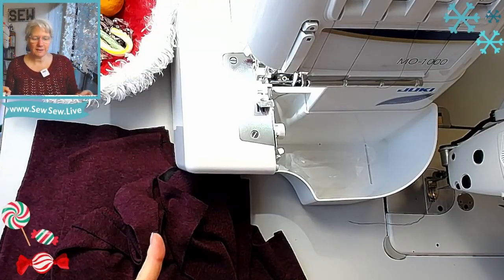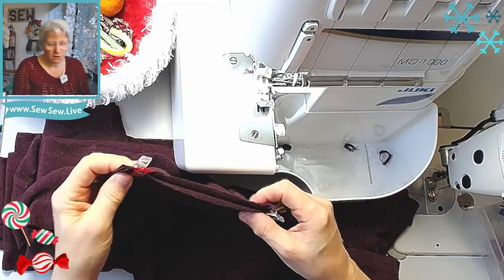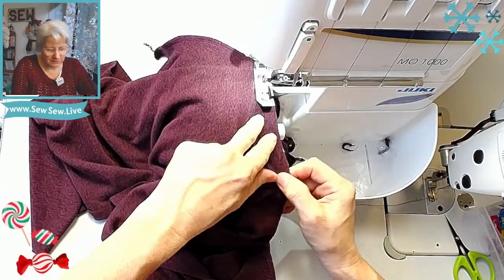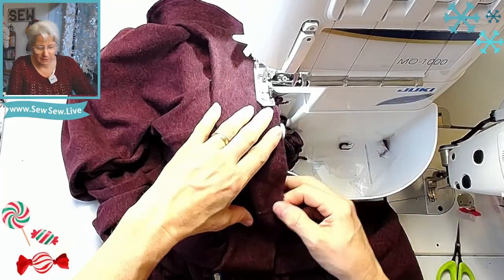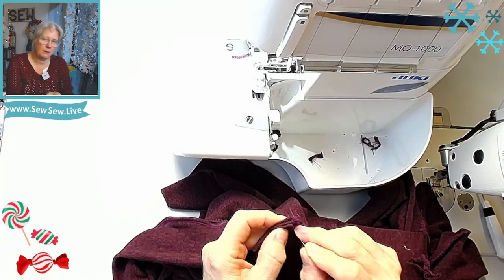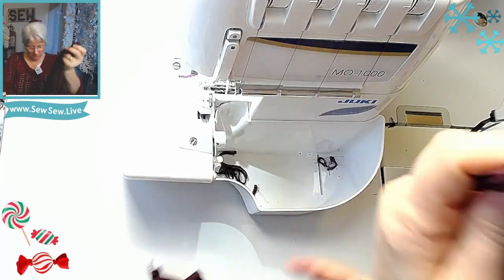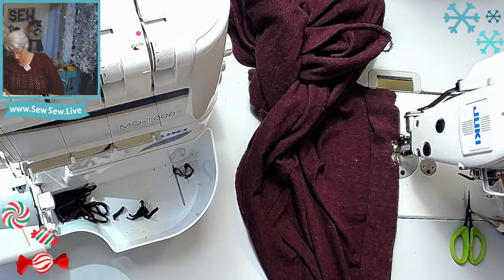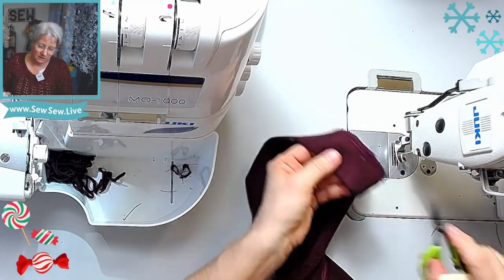Sewing the Lisbon Cardigan by Itch to Stitch Designs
After thinking about this cardigan, my tip is to interface the entire button band not just half-depending upon your fabric. My sweater knit is just the right amount of soft, wooshy stretch that needs the whole band interfaced or if it was more stable I’d skip it.

Time Stamps provided by the ever amazing, Beverly ✨

0:00 Intro
3:30 Shoulder Seams
6:46 Neckband
11:30 Inset Sleeves
15:19 Side and Sleeve Seams
21:00 Waistband
24:10 Button Bands
45:55 Bonus Finishing Tip
50:40 Sleeve Cuffs

If you want to find all the videos in this series or if I've sewn a particular garment, use the search function on my